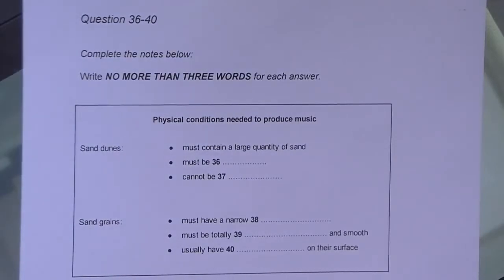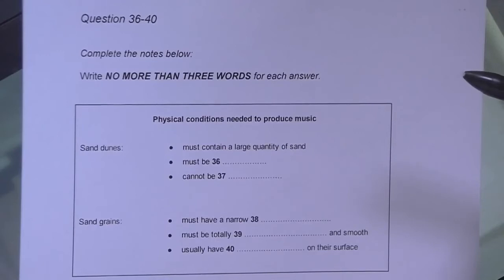IELTS listening section 3 tips